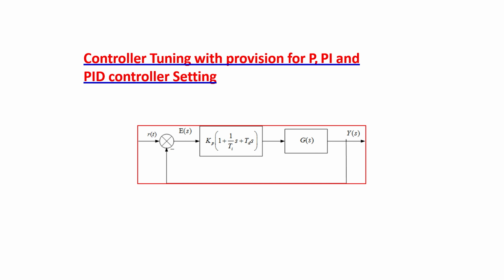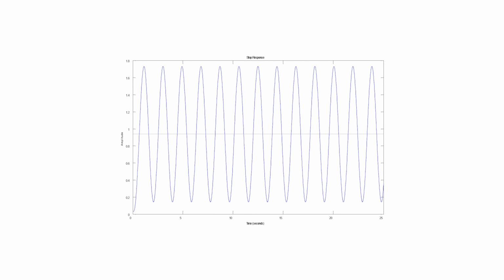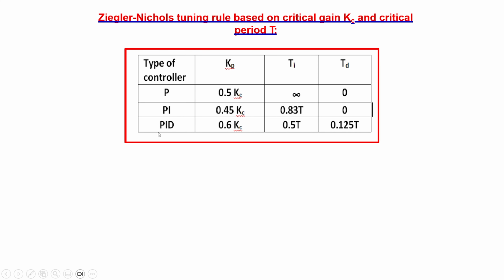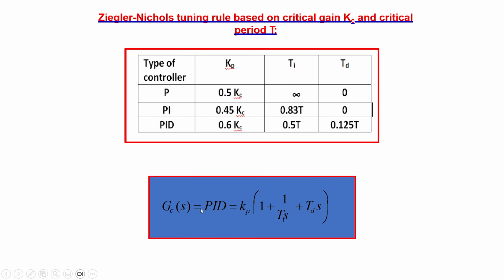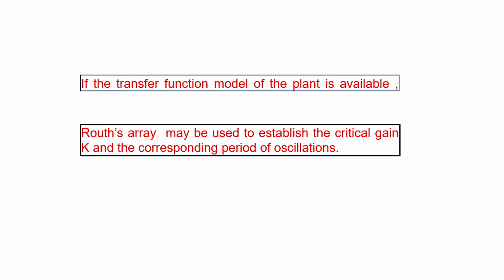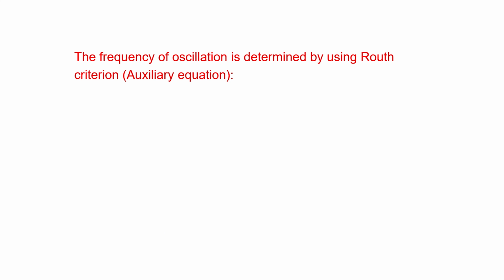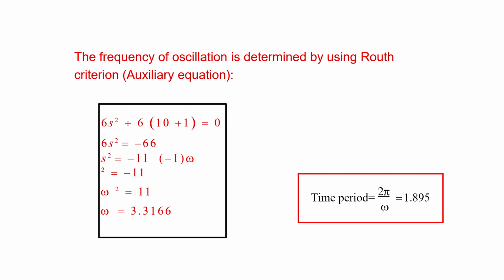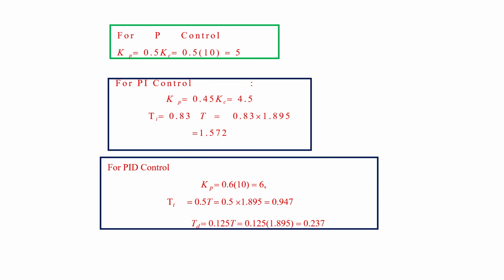ZIEGLER NICHOLS TUNNING METHOD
Ziegler and Nichols suggested, rules for tuning PID  controllers ( Set values KP ,Ti and Td) based on experimental  step responses